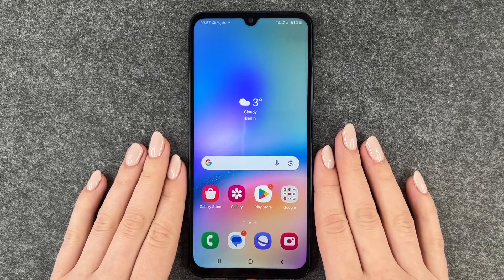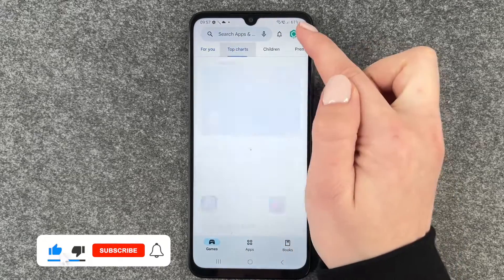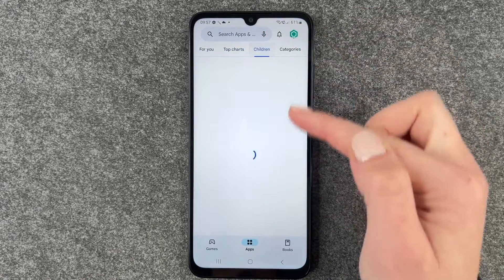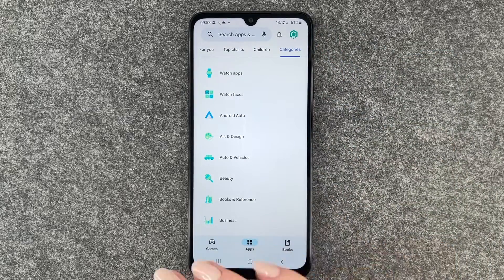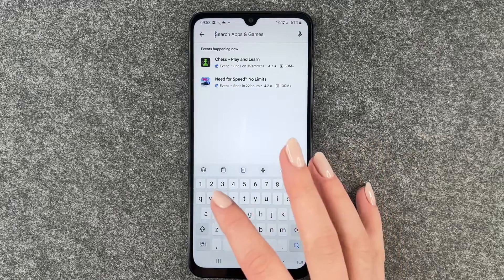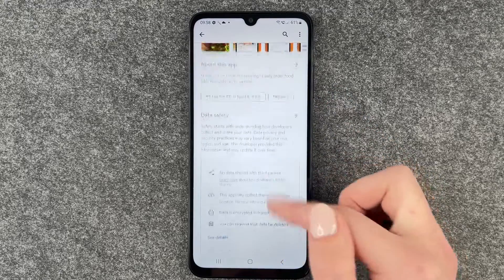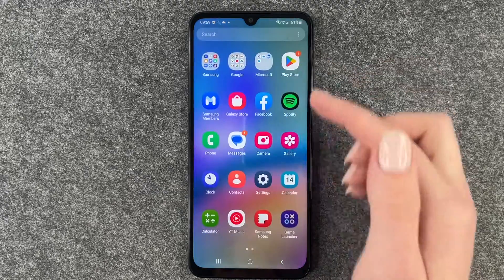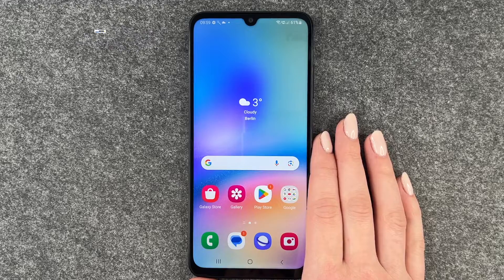Samsung Galaxy A05s - How to install apps • 📱 • 👨🏼‍💻 • ⬇️ • Tutorial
You want to install apps on your Samsung Galaxy A05s and don't quite know how to get there? No problem, because in this video we explain the best way to get apps, how to find your way around the Google Play Store as an Android user and try out the installation with an app. There are millions of apps, and it is helpful to know how to find your way through this jungle. Enjoy our video on the Samsung Galaxy A05s and installing your future apps. Have fun! 🙌🏼